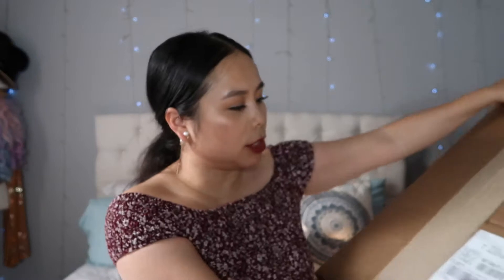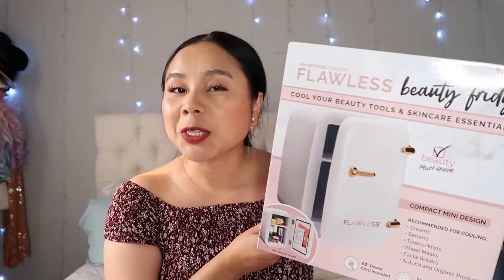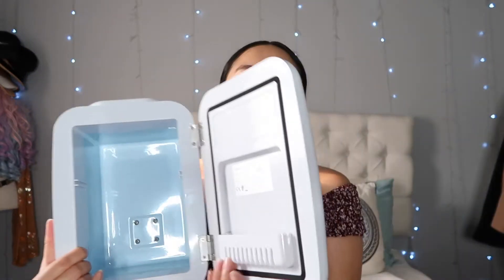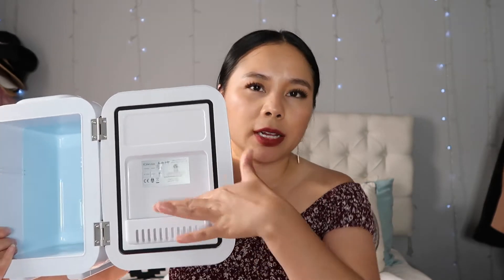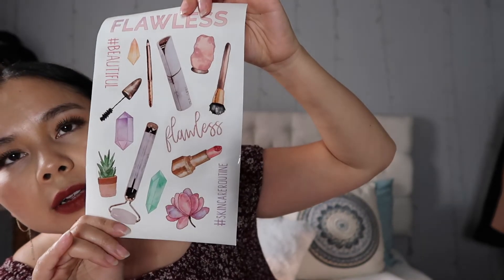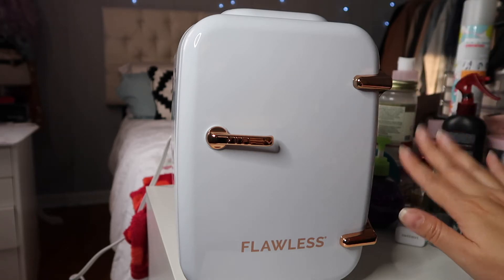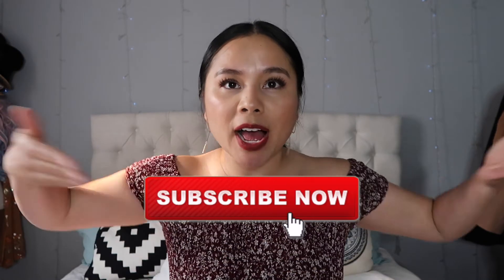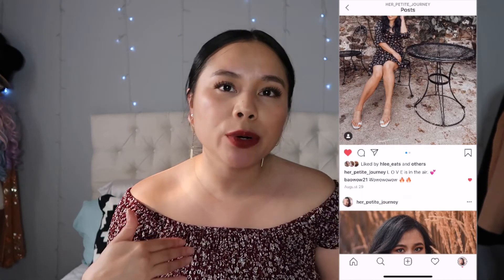Flawless Beauty Fridge Unboxing | ONLY $.52 | 21 DAYS OF ULTA BEAUTY STEALS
Today's is an unboxing of the Flawless Beauty Fridge I picked up at Ulta. Watch the video to see my thoughts and first impression on this fridge. Also, Ulta is having their 21 days of beauty so you can check them out too.
XO,
Chong

Flawless Beauty Fridge: